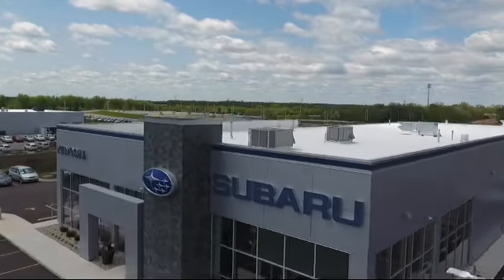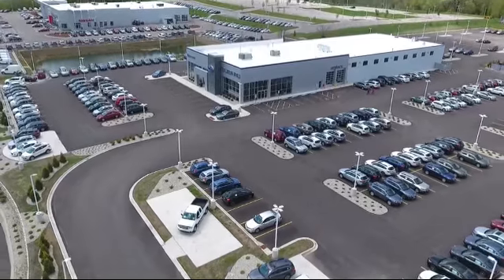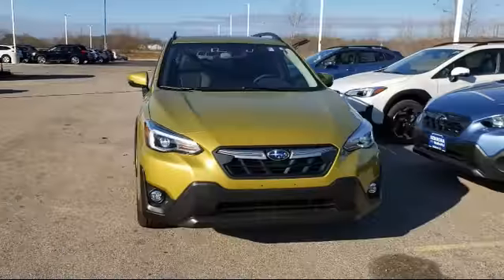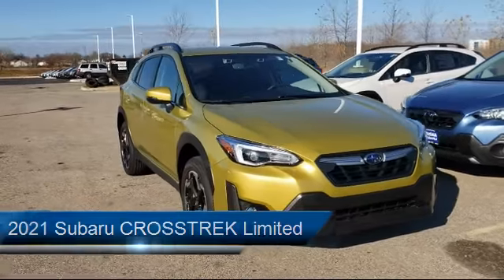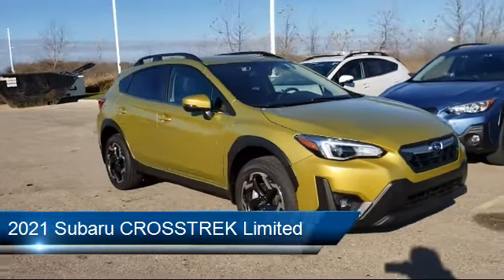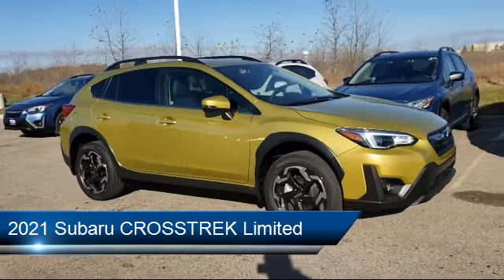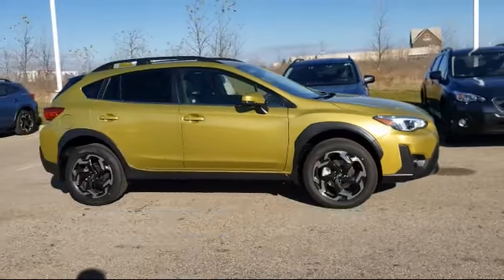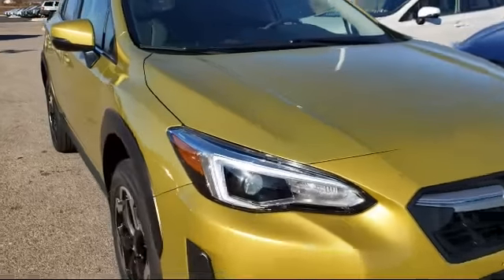2021 Subaru CROSSTREK Limited Kenosha Milwaukee Waukegan Racine Arlington Heights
2021 Subaru CROSSTREK Limited Stock Number: S12207 Vin:JF2GTHMC2MH244914.